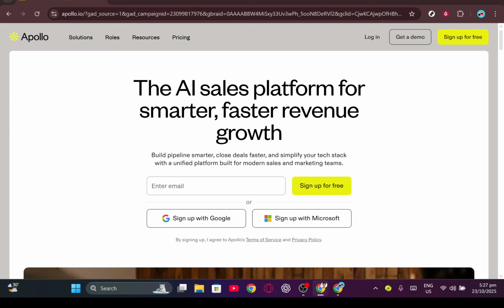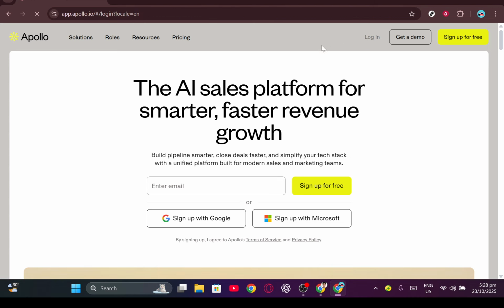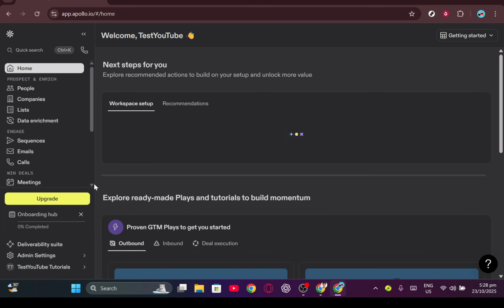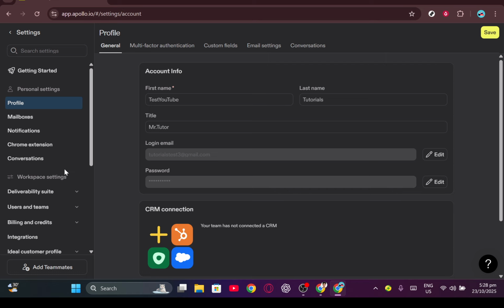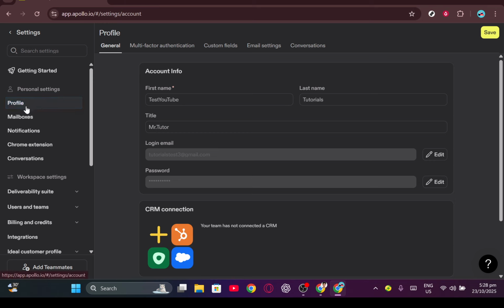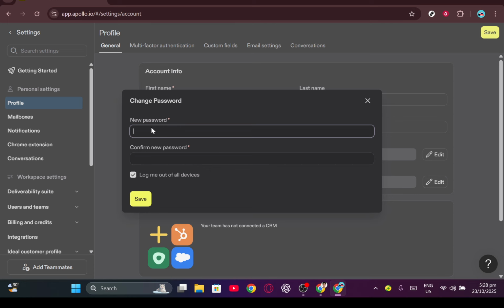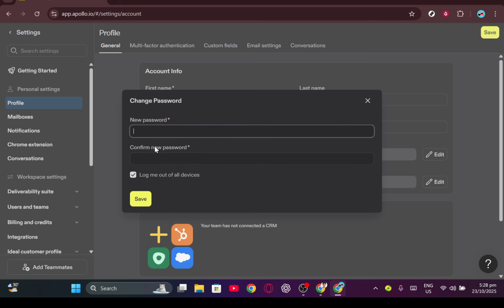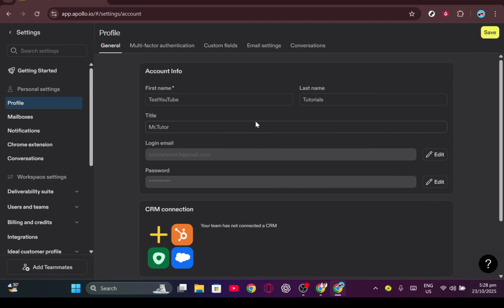How To Change Password In Apollo.io [2025 Guide]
How To Change Password In Apollo.io